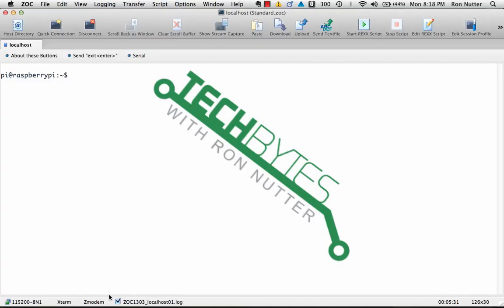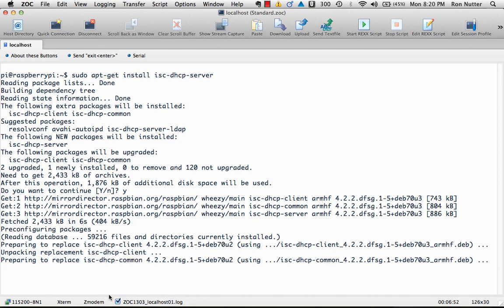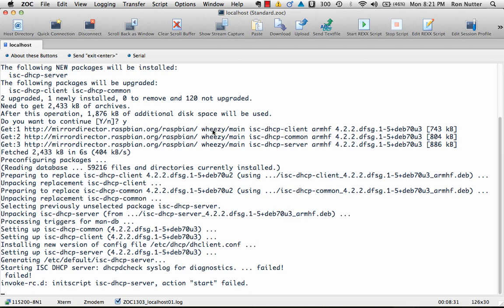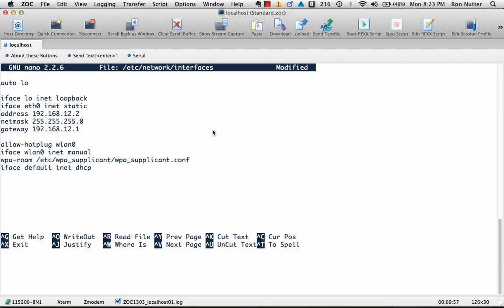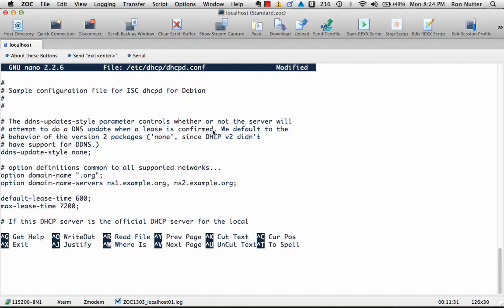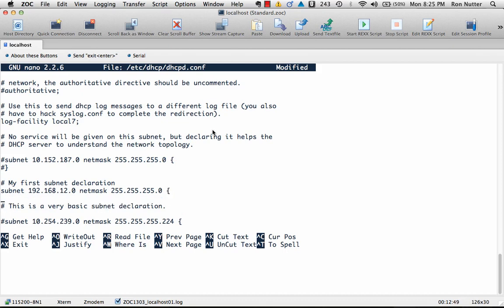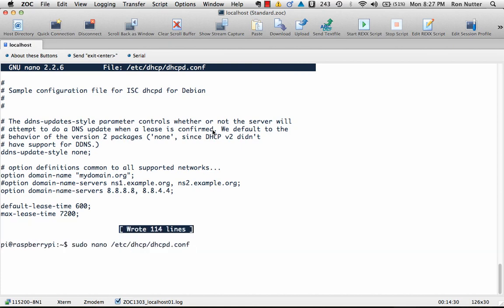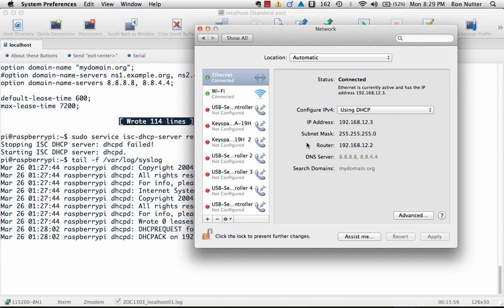Installing DHCP on your Raspberry Pi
This is the next video in my series about how Network Engineers can use the Raspberry Pi for testing/troubleshooting.  You can read more about this by going to my